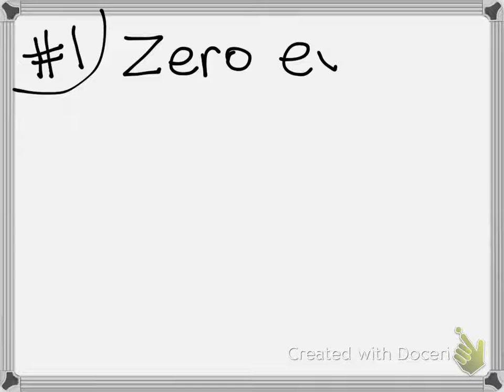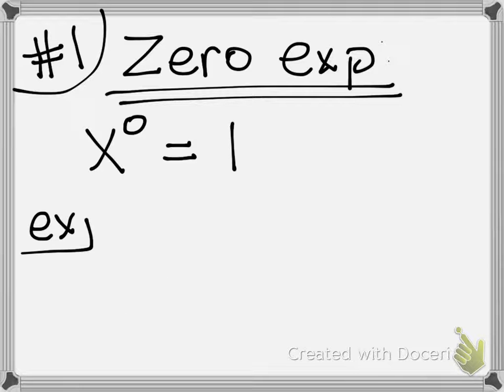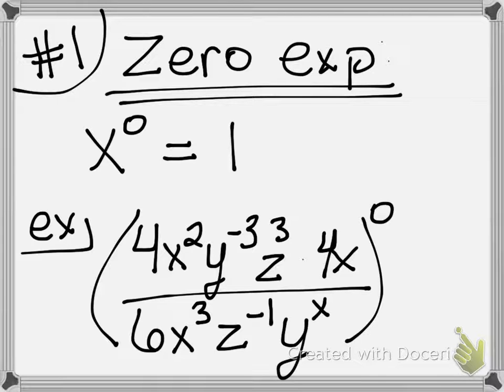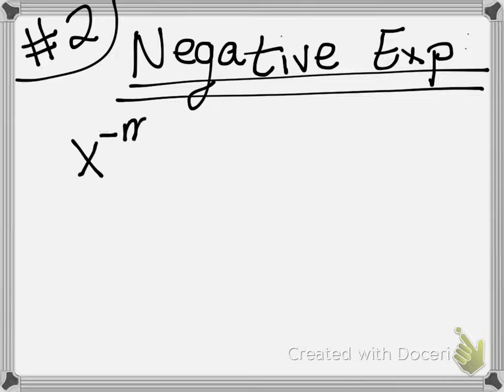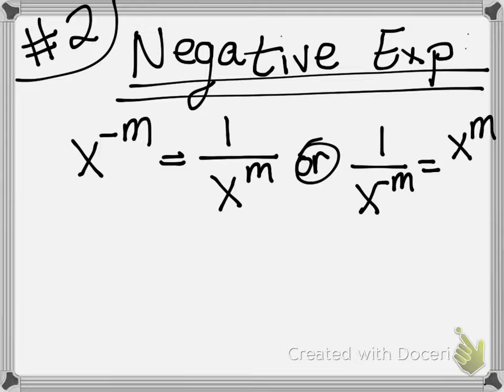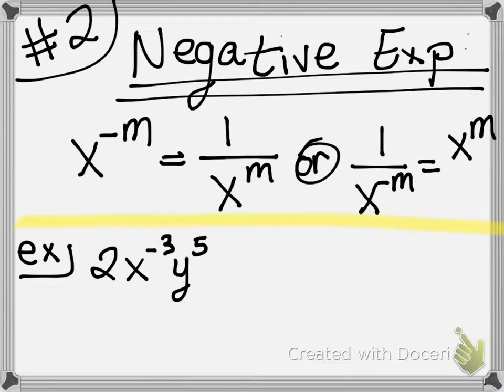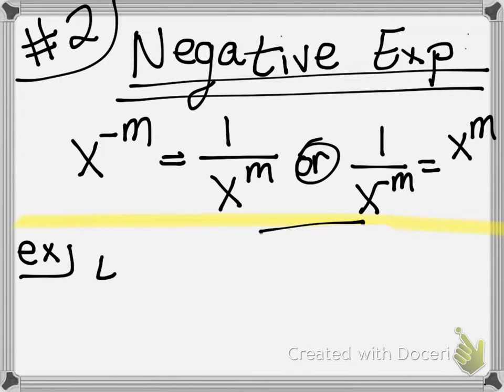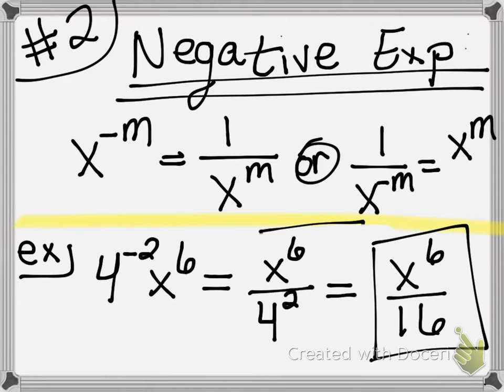Week 1 - Exponents Part 1 (Discrete)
Zero Exponent
Negative Exponent
Product Rule
Quotient Rule